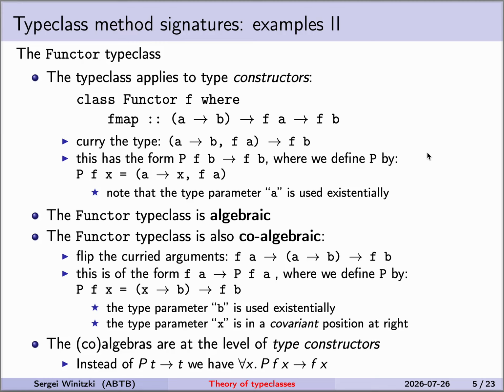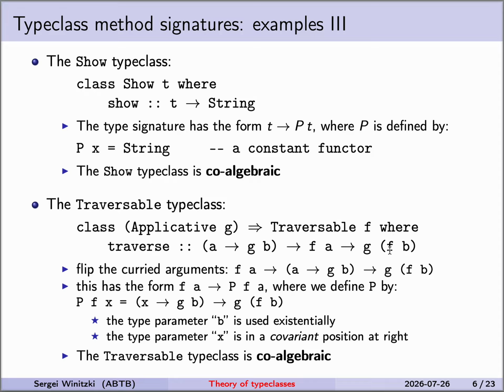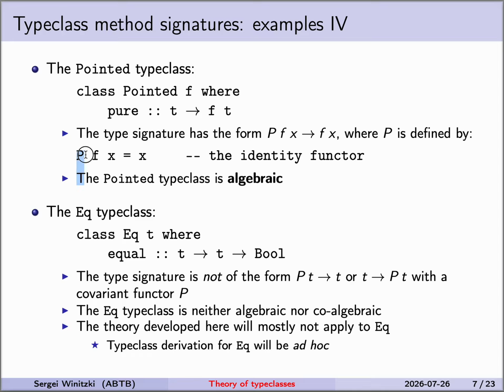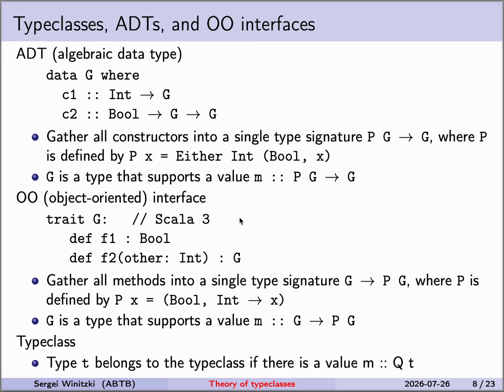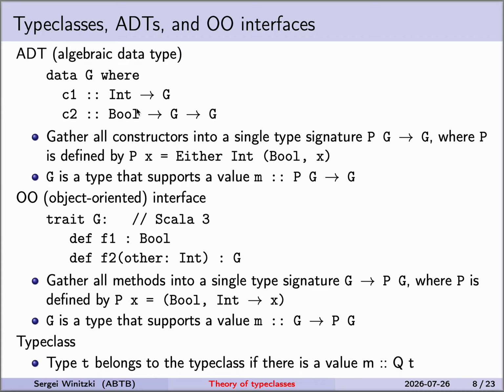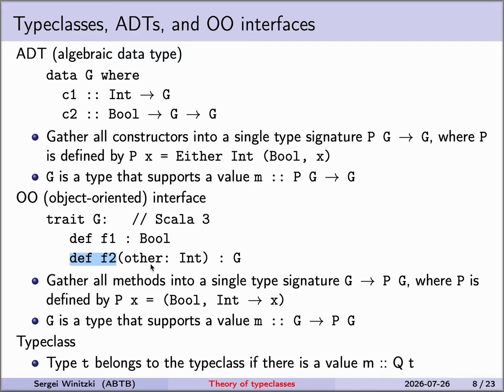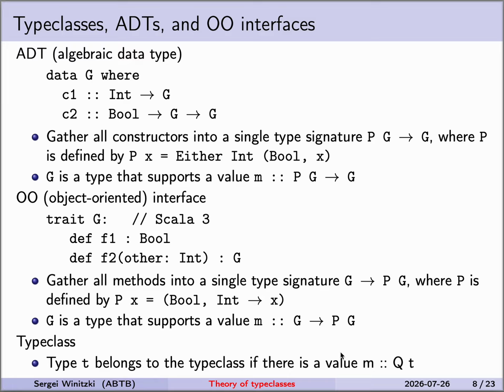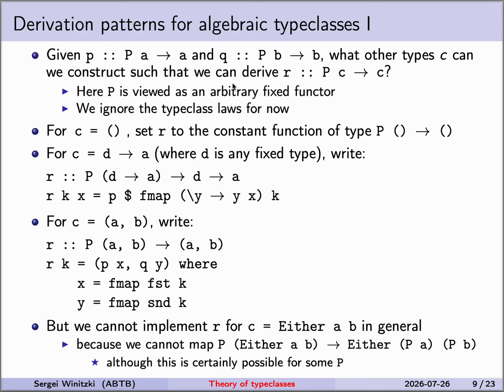Typeclasses from the viewpoint of type theory and category theory. Part 2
Part 2 of the tutorial shows more examples of algebraic and co-algebraic typeclasses. In particular, I show that the typeclasses Traversable and Show are co-algebraic, while the Eq typeclass is neither algebraic nor co-algebraic.

Then I explain the connection between typeclasses, algebraic data types (ADTs), and object-oriented (OO) interfaces.

I show that algebraic typeclasses are similar to ADTs, while co-algebraic typeclasses are similar to OO interfaces.

In this way, typeclasses can be seen as a generalization of both ADTs and OO interfaces. Using typeclasses, one can have the benefits of OO interfaces in a programming language that does not support object-oriented subtyping or inheritance.